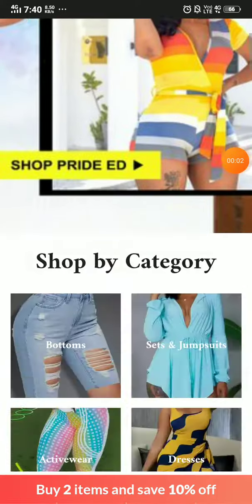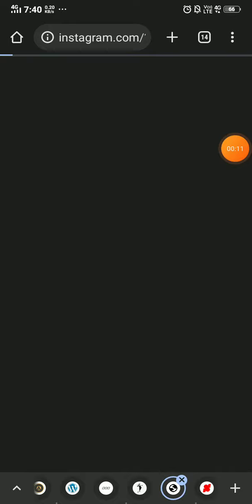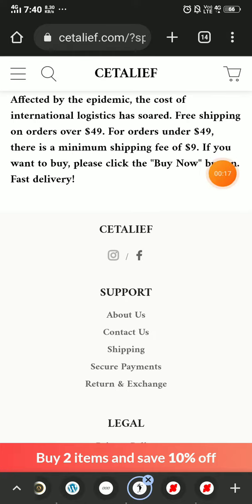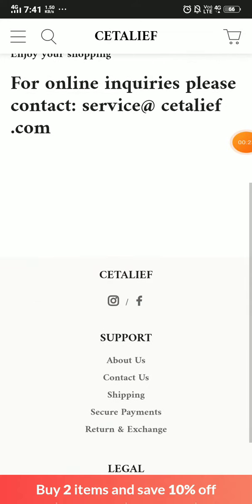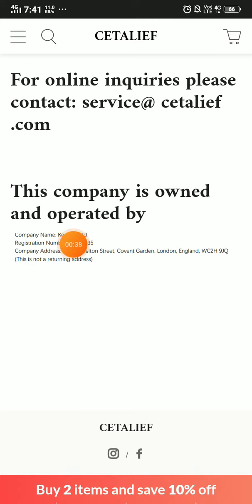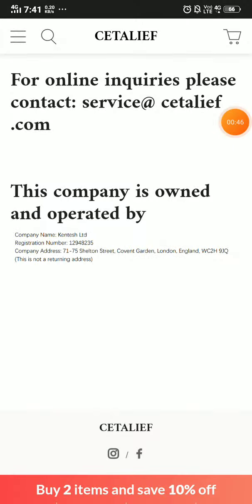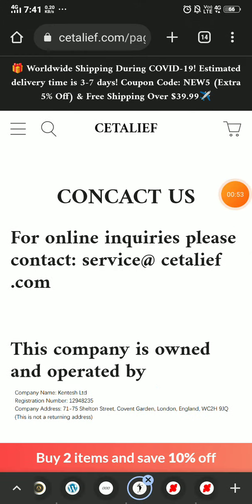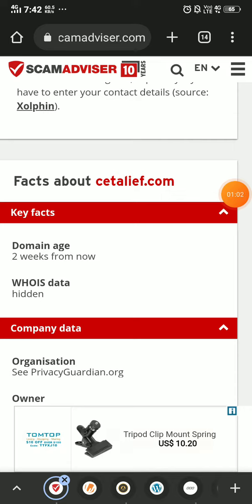Cetalief com reviews - SCAM or LEGIT ?